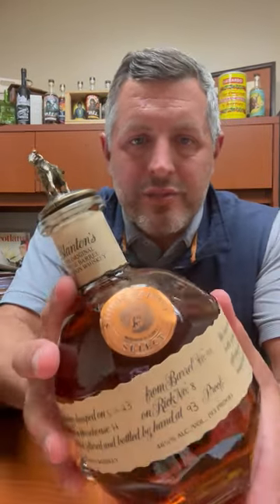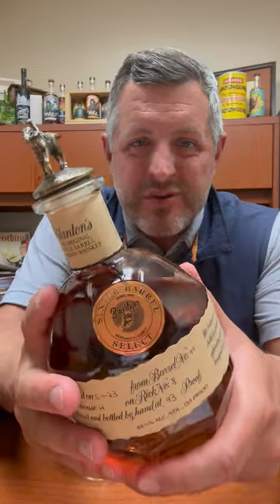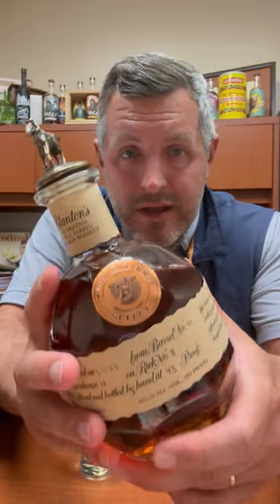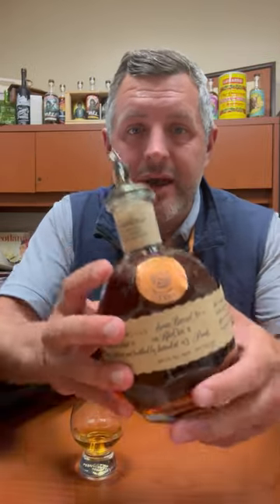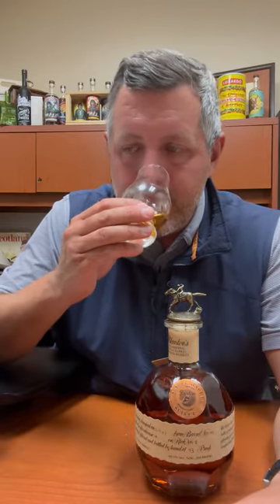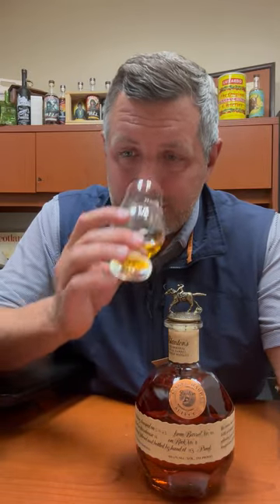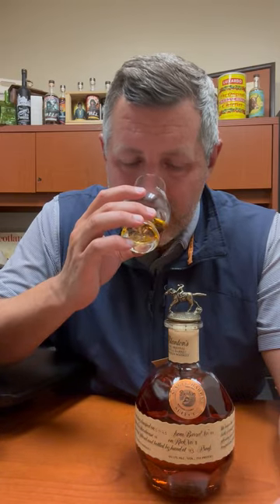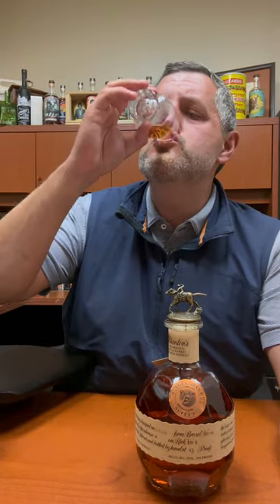Blanton's "Bourbon World" Single Barrel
🥃 Blanton's "Bourbon World" Single Barrel WH H, Floor 2
Big fat juicy slabs of oak greet your nostrils with growing licorice, cream de cassis, and dark berry emerging. Completely different than any Blanton's nose I've had before. On the palate more cream de cassis, Chambord, raspberries, and chocolate covered cherries. This stuff tastes downright berrylicious. Emerging honey through the finish but more berry notes pop up as well. LOVE THIS PICK!